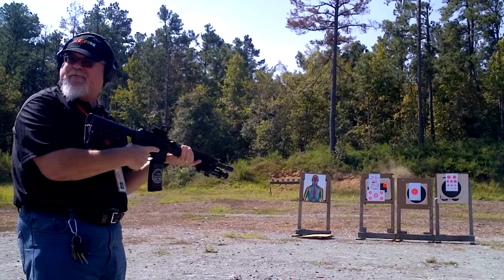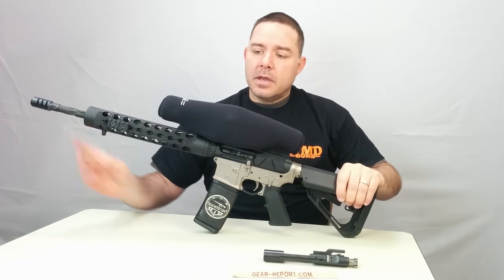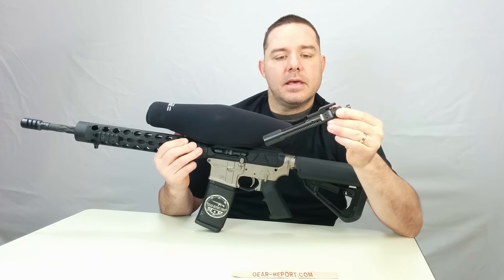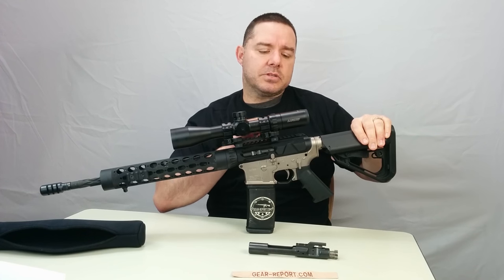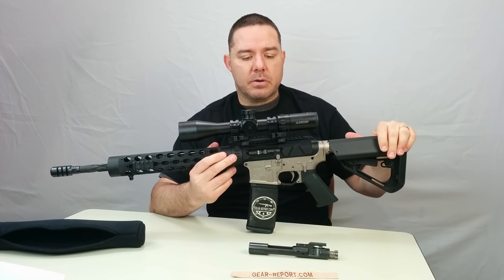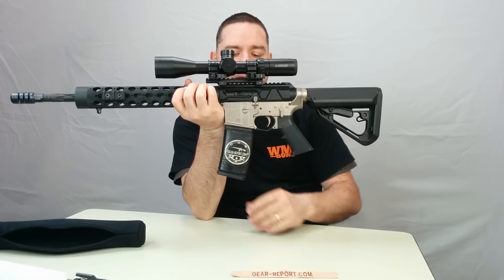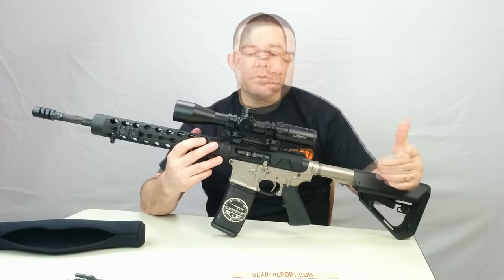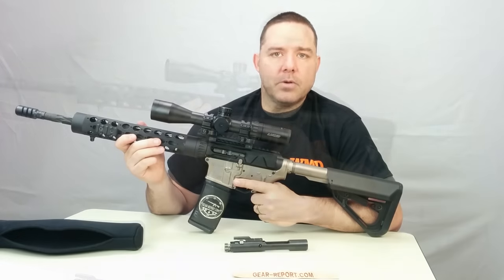Gibbz Arms G4 Left Hand Side Charge AR15 Upper Receiver Build Review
How about some special attention for the Gibbz Arms G4 Left Hand Side Charge AR15 Upper Receiver Build?

As Gear Report's senior tester Josejuan will tell you, it can be rather challenging to find ANY left handed AR parts. It is a real bonus when the left handed parts are also innovative.
Reviews of Right and Left handed side charging Gibbz Arms G4 AR15 uppers: ➜

However, we think the G4 Left Handed side charging upper is special enough to warrant a video review of the completed build.